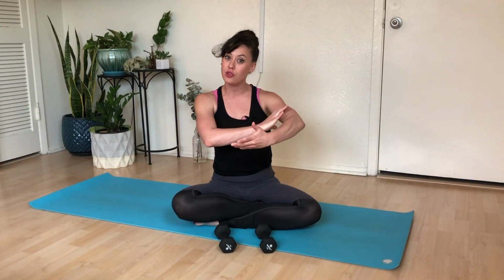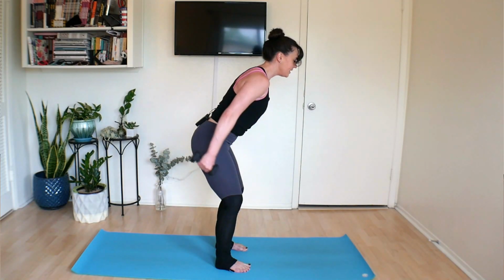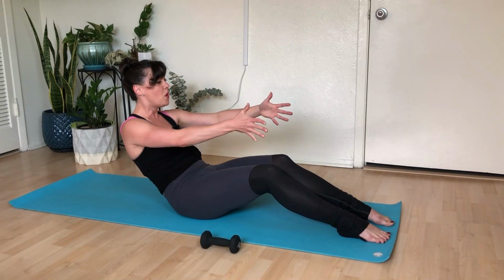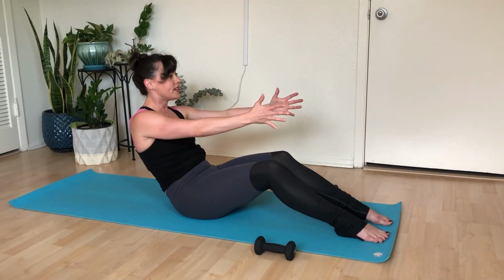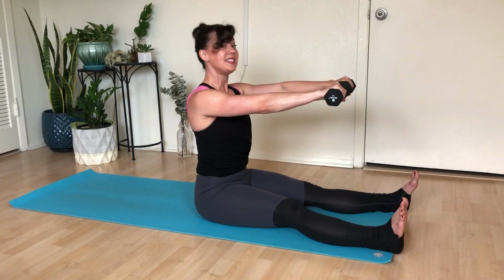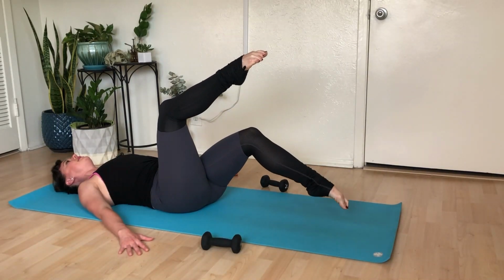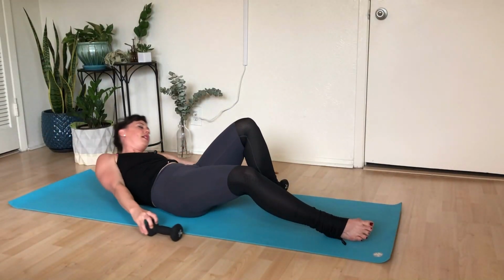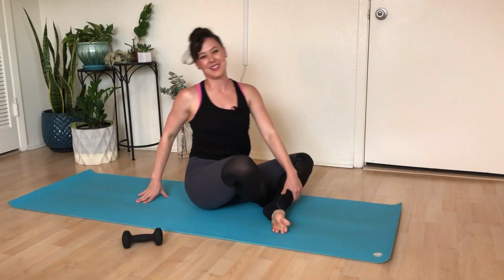25 Min Beginner Pilates with Kait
This Pilates for beginners class incorporates weights, if you have them, but they are not necessary. If you are new to Pilates or working out, this is a slow paced and gentle Pilates class. Join Kait while you strengthen and tone your arms, abdominal muscles, and whole body in just 25 min.

As with all exercise programs, when using my exercise videos, you need to use common sense.  To reduce and avoid injury, you should always check with your doctor before beginning any fitness program.  By performing any fitness exercises, you are performing them at your own risk.  Kait Coats will not be held responsible or liable for any injury or harm you sustain as a result of any fitness video. Thank you for your understanding and proceed with caution.